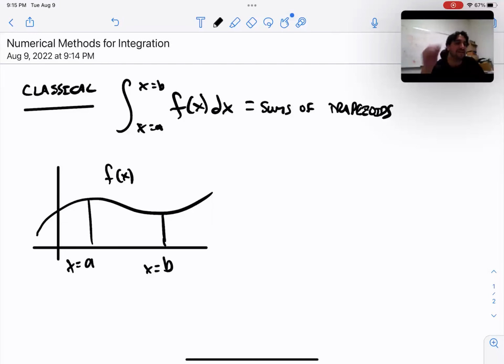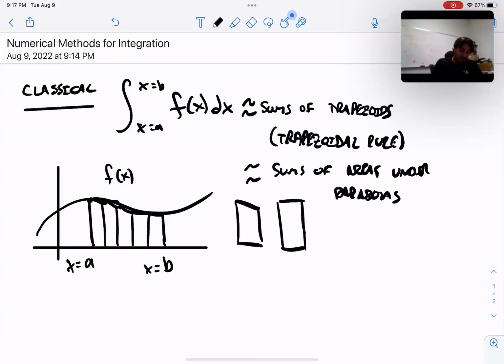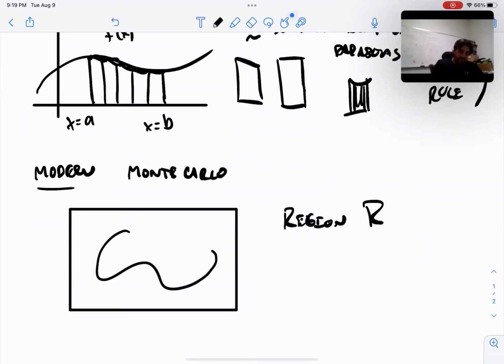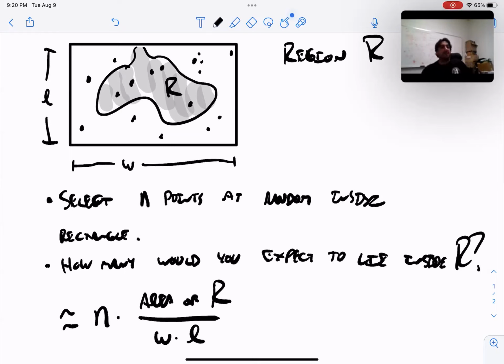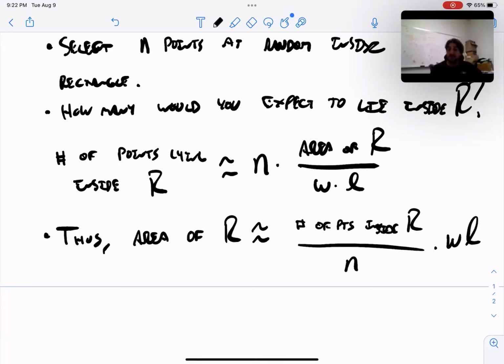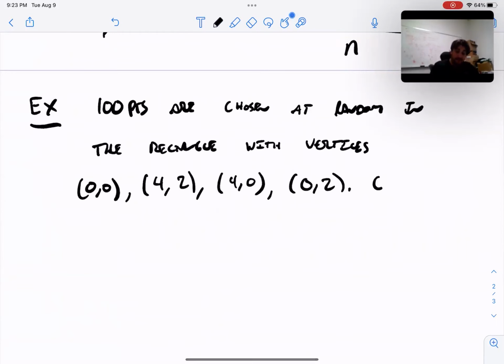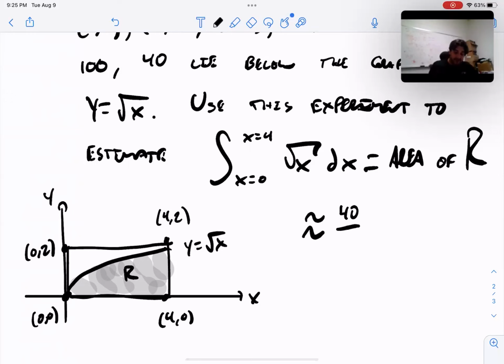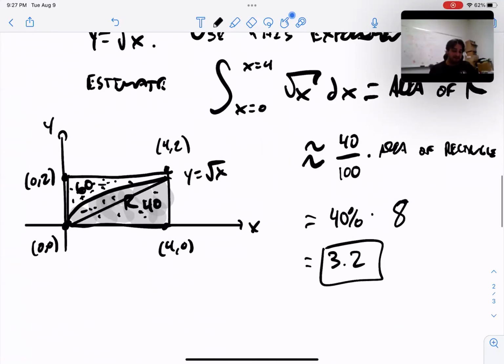Numerical Integration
In this video, we show a Monte Carlo method (i.e., involving randomness) for obtaining a numerical approximation to the value of an integral!